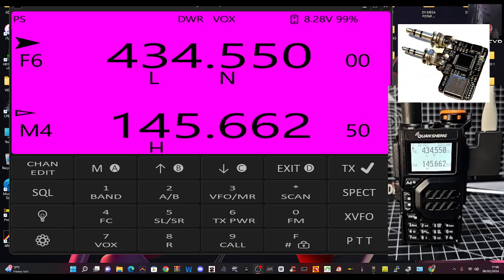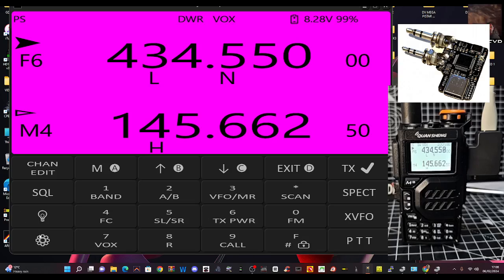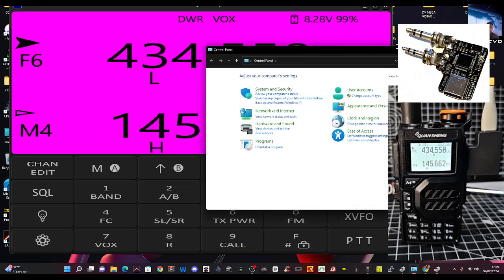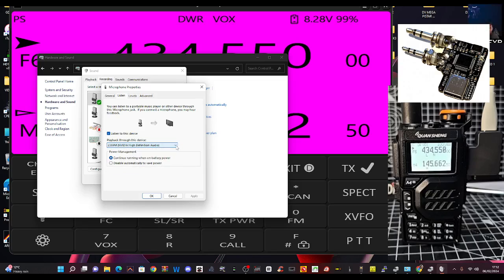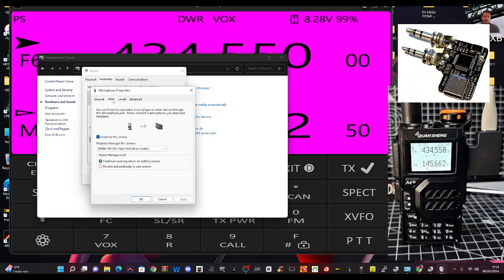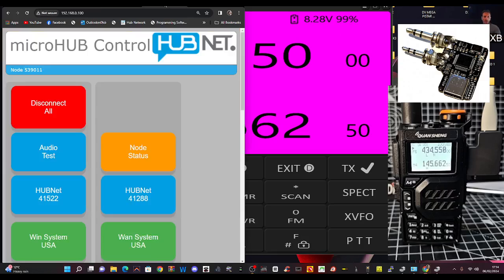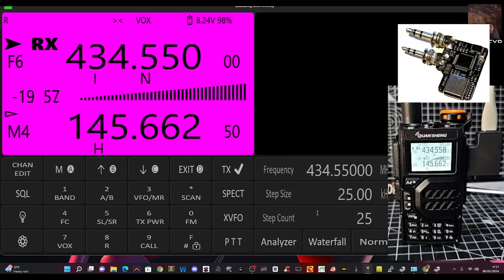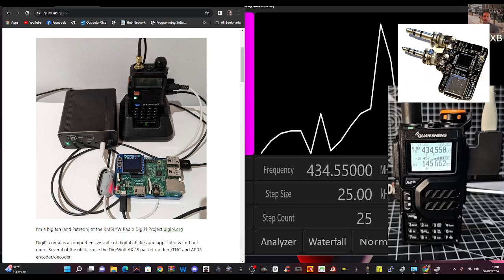AIOC - AUDIO & MICROPHONE SET UP - QUANSHENG DOCK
QUANSHENG DOCK